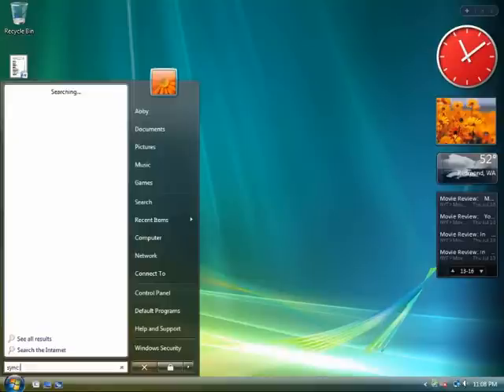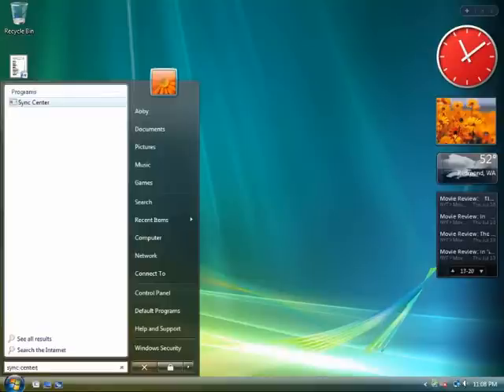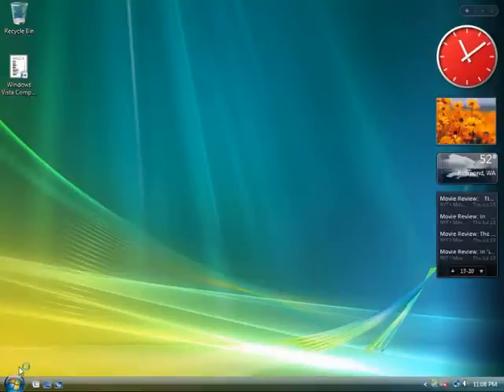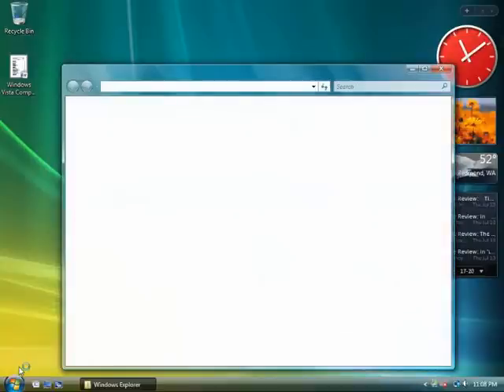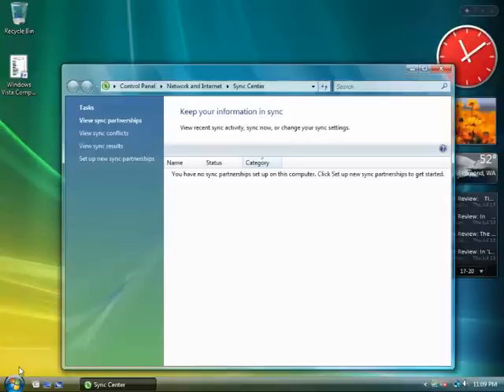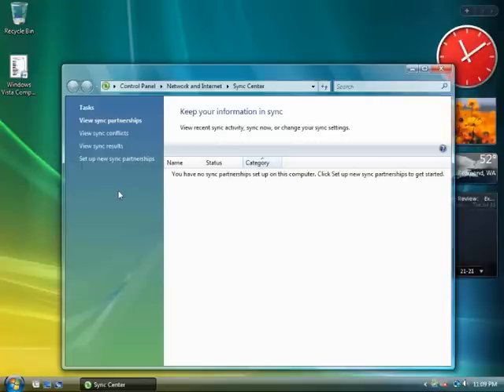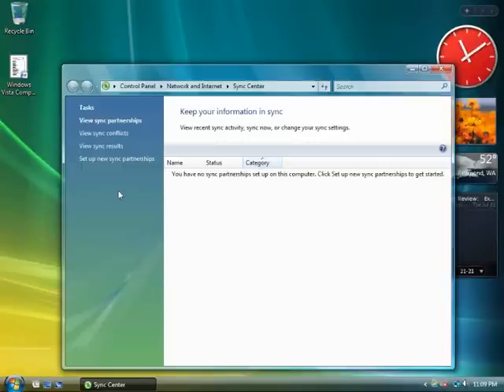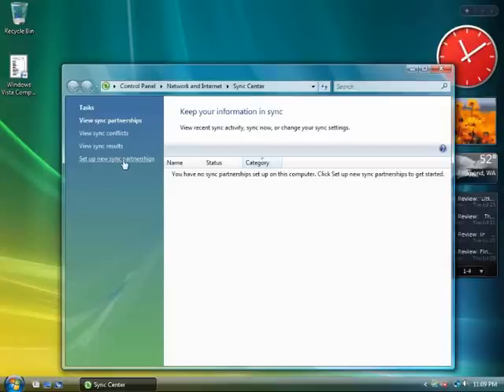Windows Vista - Easily Manage your Data Synchronization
The new Windows Vista Sync Center helps you keep information automaticly in sync between different locations such as your computer and mobile devices/phones, and your computer and files stored in folders on network servers.